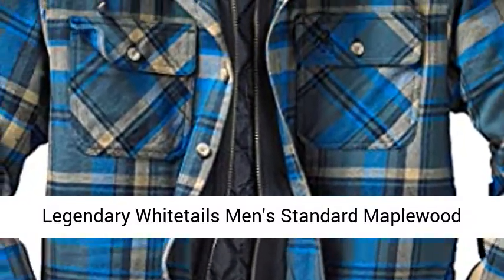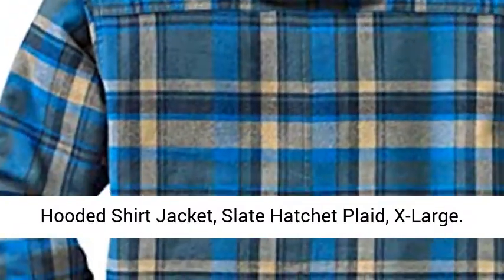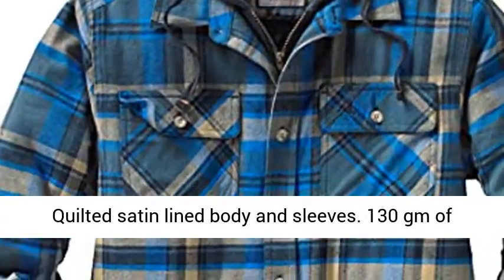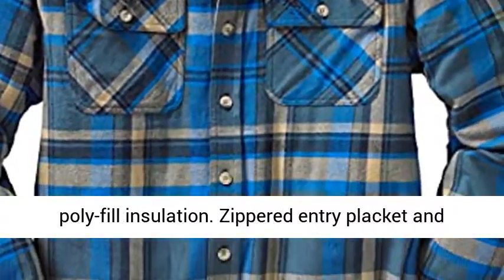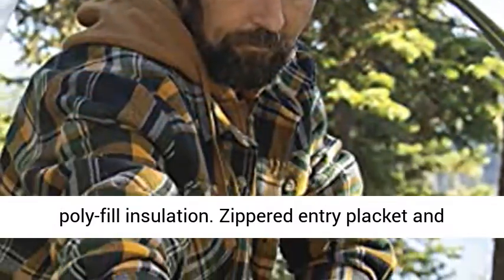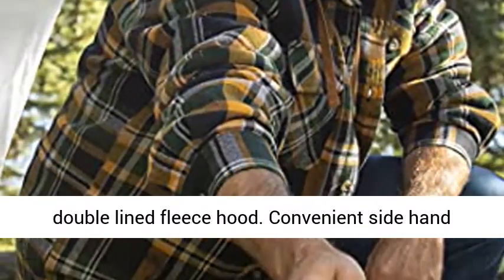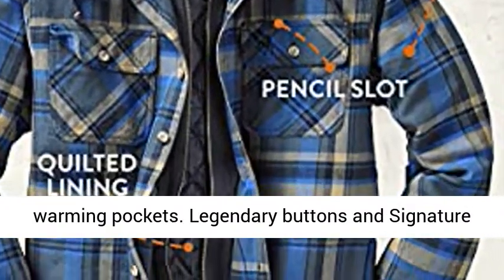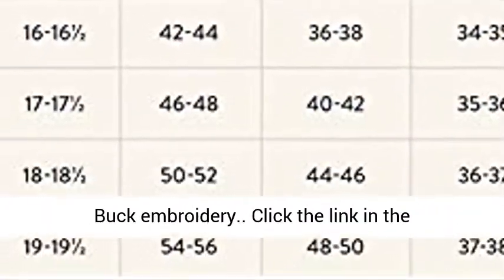Legendary Whitetails Men's Standard Maplewood Hooded Shirt Jacket, Slate Hatchet Plaid, X-Large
Our Standard Maplewood Hooded Shirt Jacket features a quilted satin lined body and sleeves, and 130 gm of poly-fill insulation. A zippered entry placket and double lined fleece hood, make this jacket as functional as it is stylish. Convenient side hand warming pockets, Legendary buttons, Signature Buck embroidery and more make this an outdoorsman's first choice for early fall weather protection.

When the wind picks up or temperatures drop, it's time to dial up the warmth. Our Maplewood Hooded Shirt Jacket features legendary quality of a heavyweight 5.5 oz. plaid flannel & mighty 130gm of polyfill insulation with a quilted satin lined body and sleeves. Also features zippered entry placket, double lined fleece hood, convenient side hand warming pockets, Legendary® buttons and Signature Buck embroidery on chest pocket.